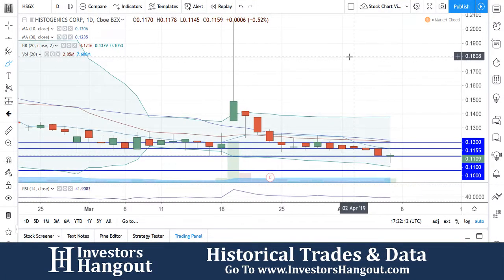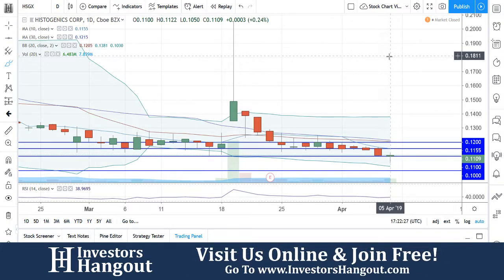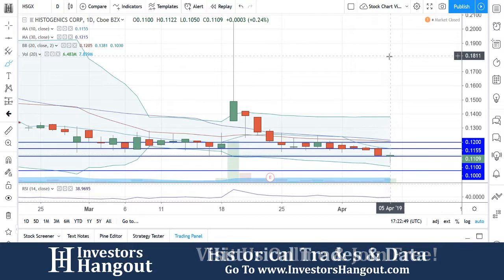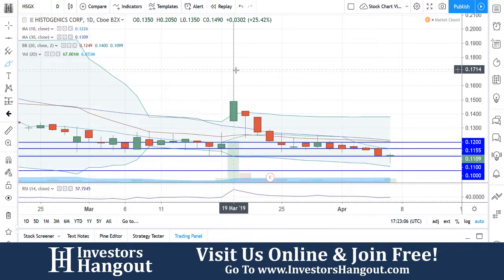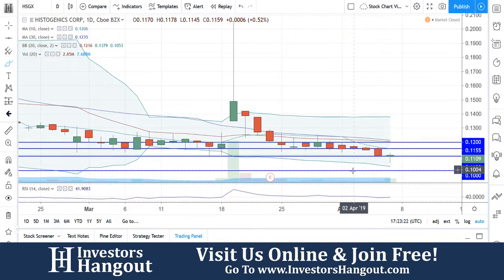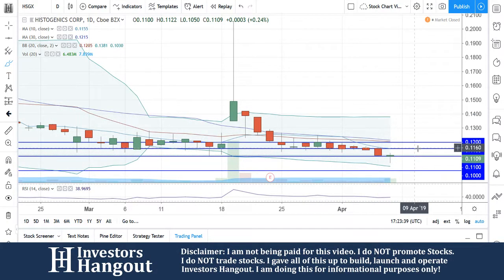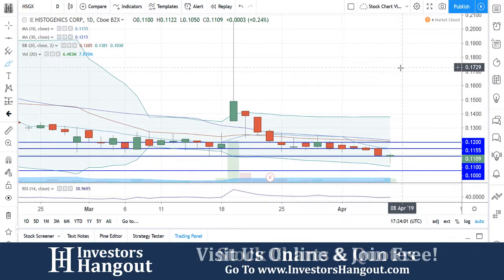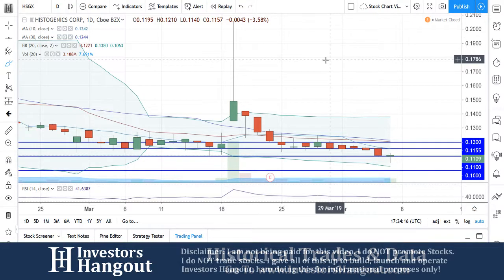HSGX Stock Chart Analysis (Histogenics Corporation) - 04-06-2019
HSGX Stock Chart Analysis Histogenics Corporation as of 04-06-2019. Today we take a look at the current stock price and stock chart for $HSGX.

If you are interested in others opinions, filings, financials, news or any other information about HSGX be sure to check out the Investors Hangout Stock Message Board: